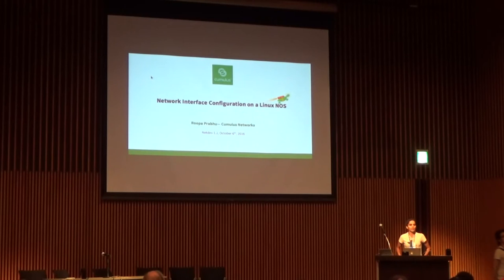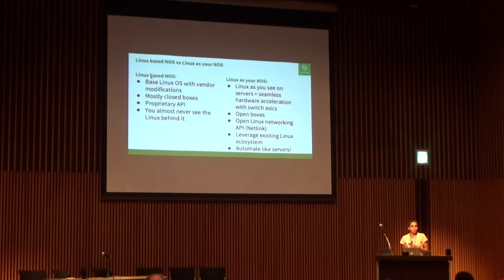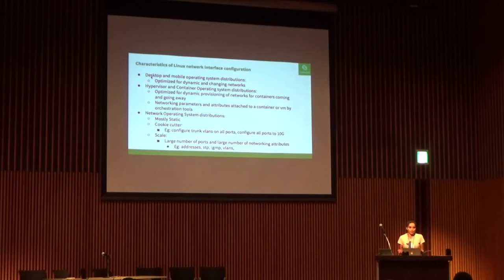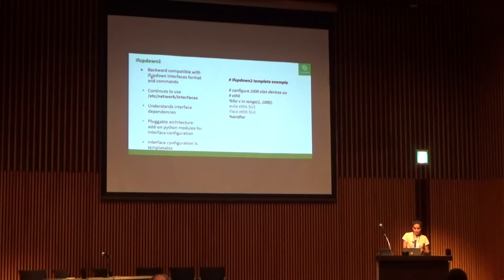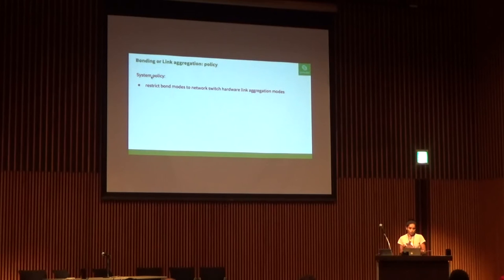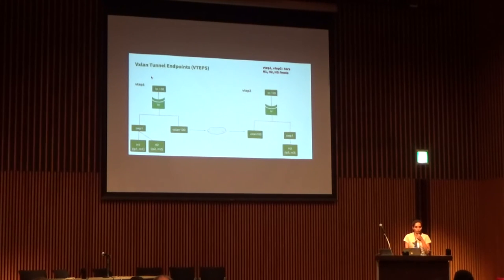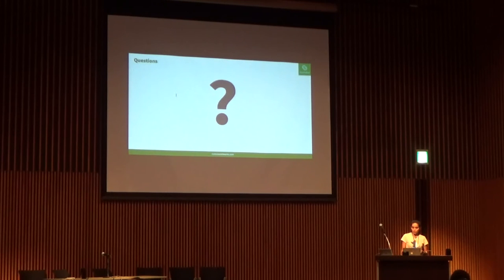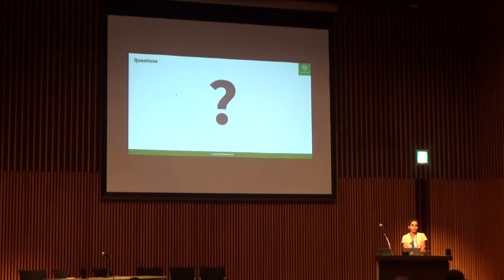Network interface configuration on a Linux NOS - Roopa Prabhu